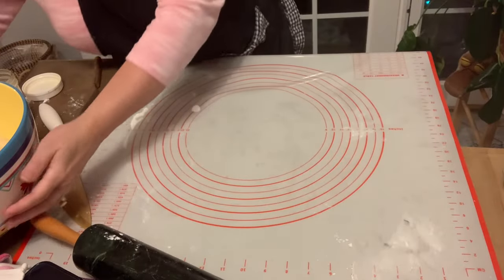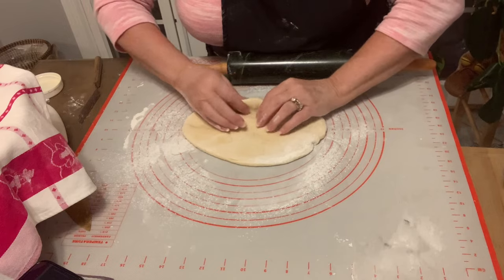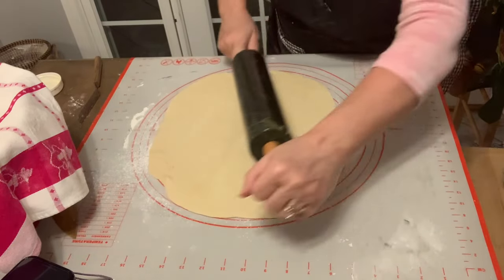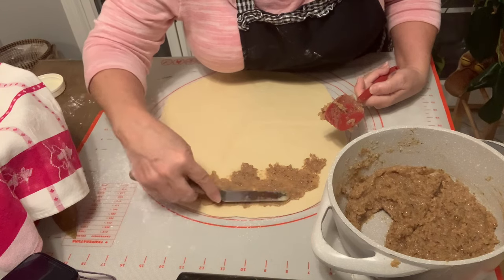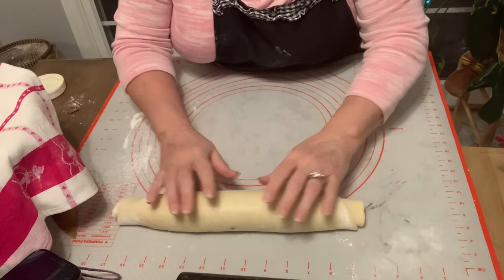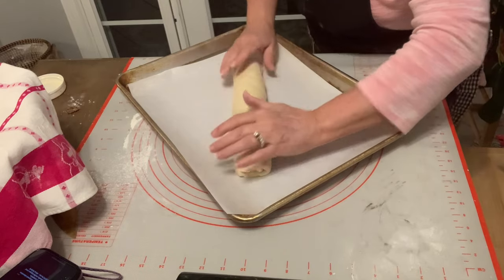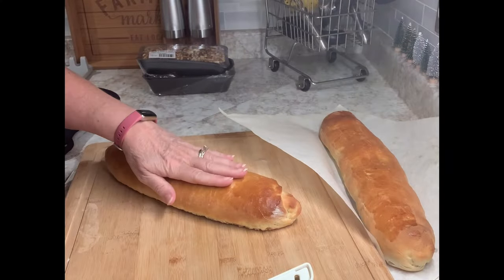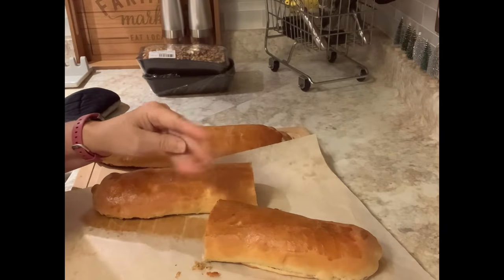Best tips and tricks so your NUT ROLLS don’t explode😞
No more exploding with your hard work on not Rolls! Just a few tips and tricks and you got this! cookingwithauntshirley come on over to our little more personable Facebook group. Ask your questions and get them answered right away… No ads or selling on our friendly Facebook group!☺️